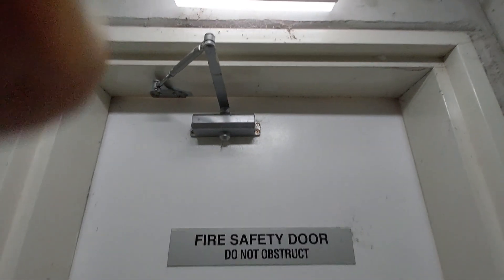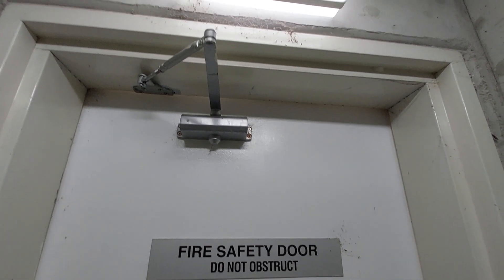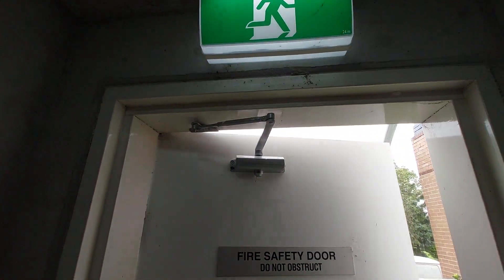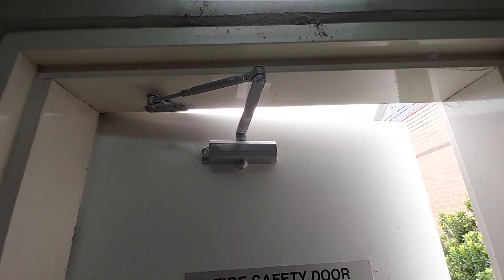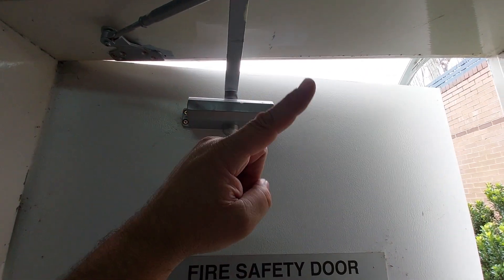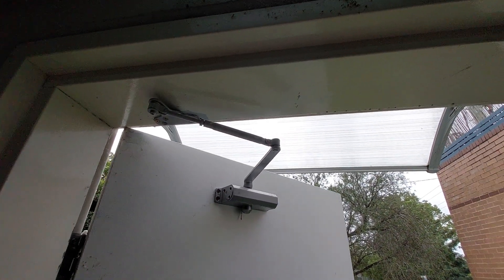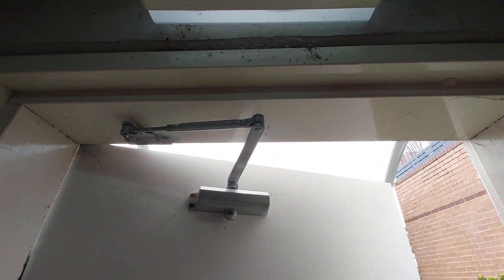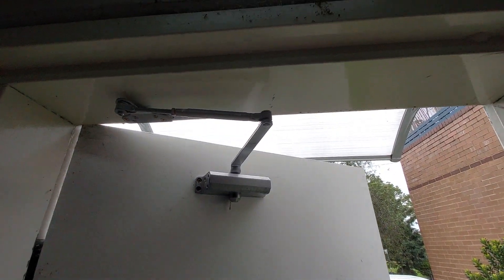What's wrong with this door closer ? Locks.ith on the job #3330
This is just another locksmith on the job. Video is door closes one that I believe had been attacked by a handyman or if not been neglected by somebody else, who clearly should not be touching it. As you can see, the end result is less and desirable and requires the whole door closer to be refitted to its correct position. Door closes available from a lockshop.